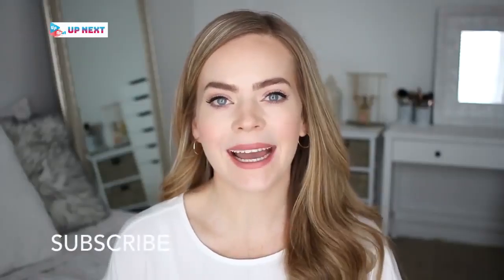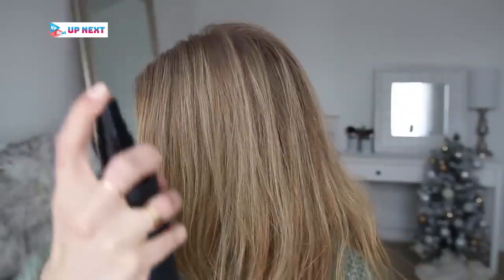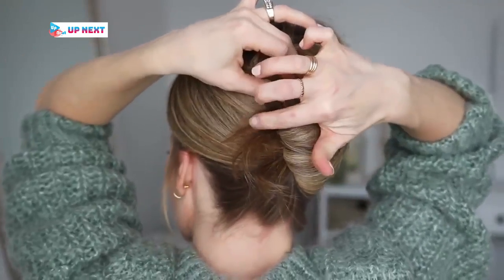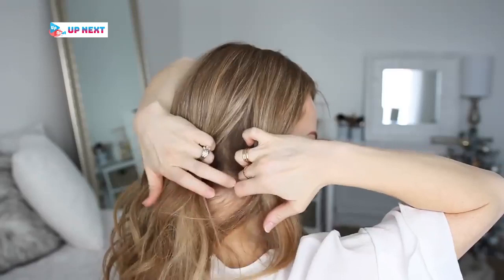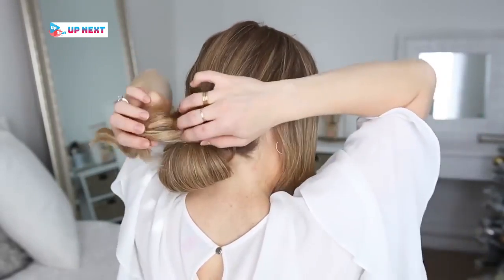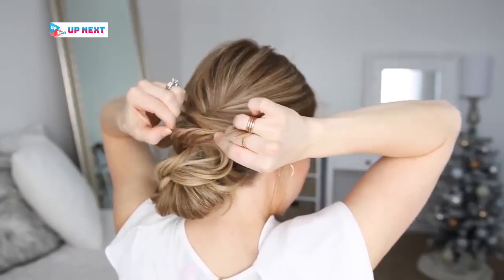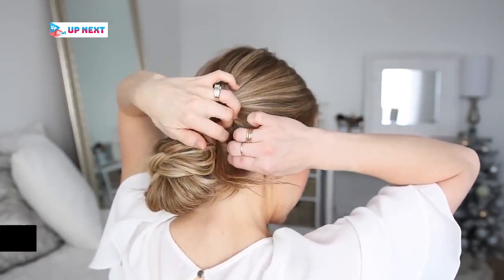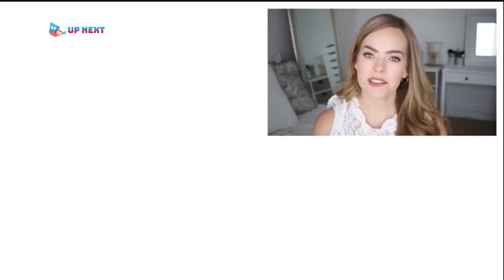2 Holiday Hairstyles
With all the decorating and shopping you have to do this holiday season the last thing you need to worry about is your hair.